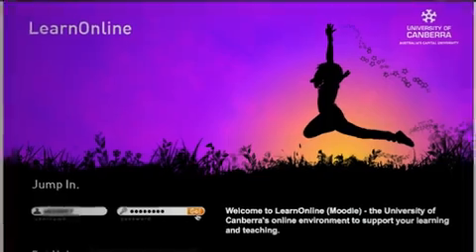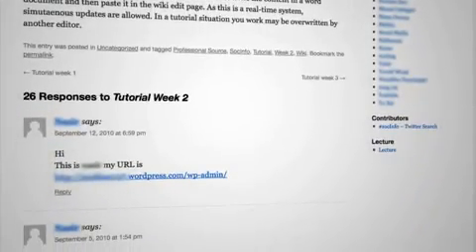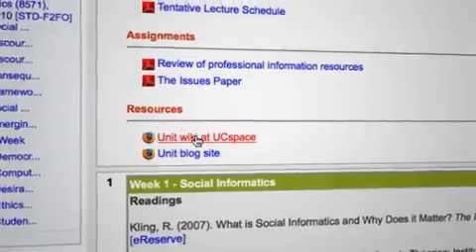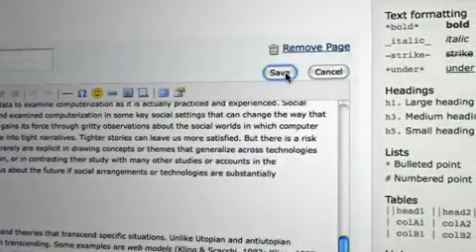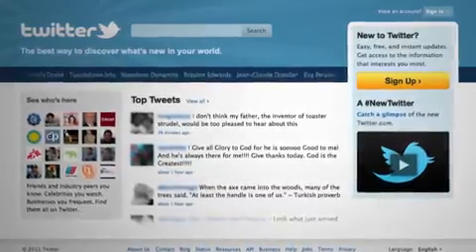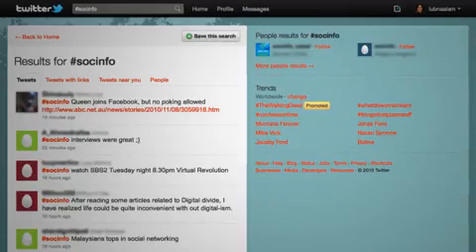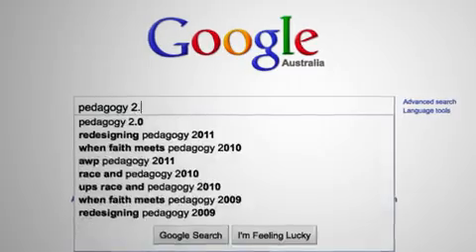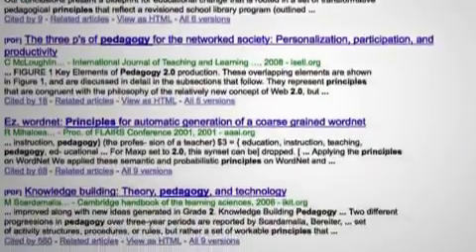Case Study - Teaching with Web 2.0 Technologies: Twitter, Wikis and Blogs